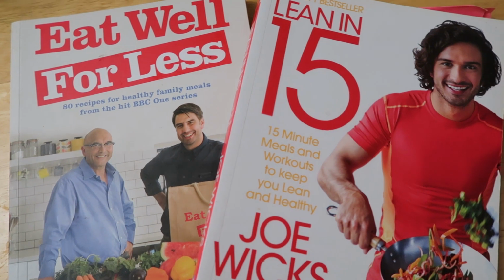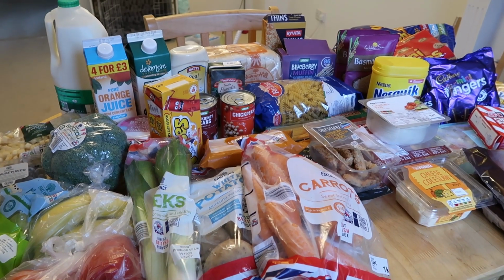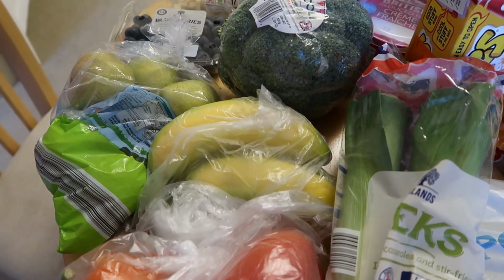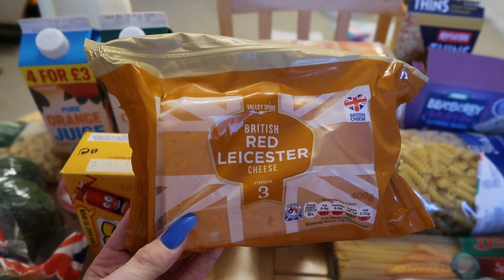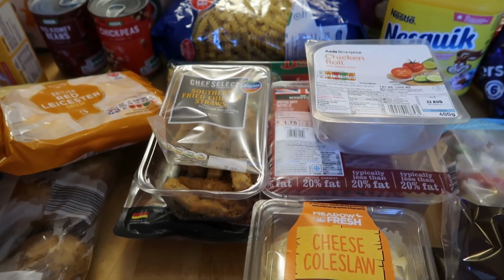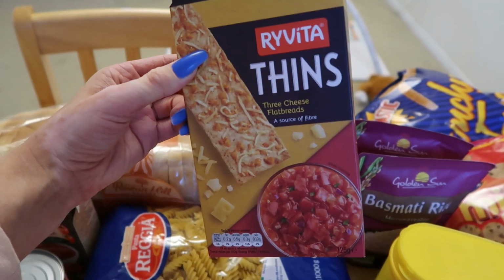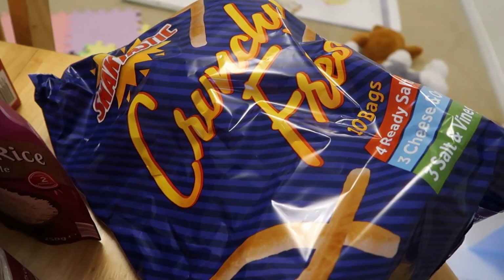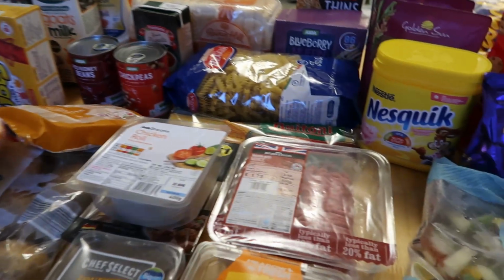Food Haul & Meal Plan UK | Family of 2 + Baby Weaning | LottieJLife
FOOD HAUL & MEAL PLAN, SOME BABY WEANING FOODS AS WELL. FAMILY OF 2 WITH BABY.

- LottieJLife